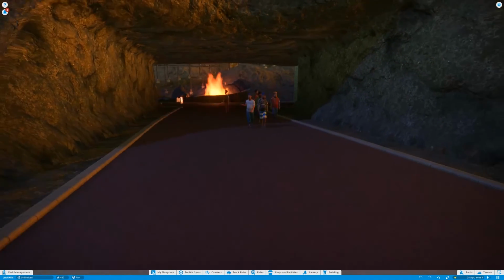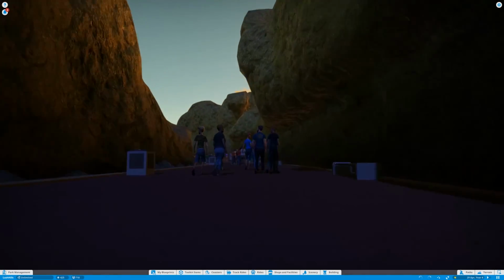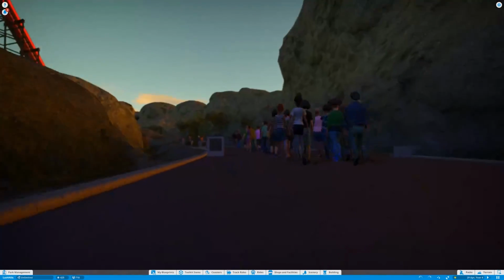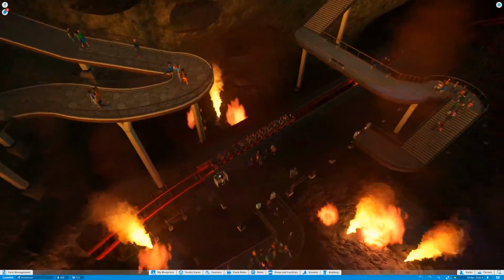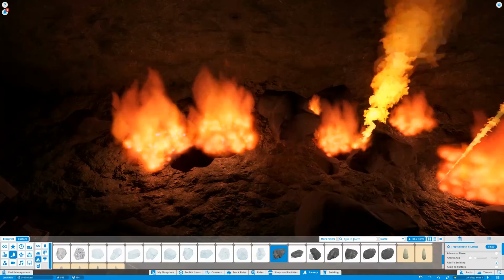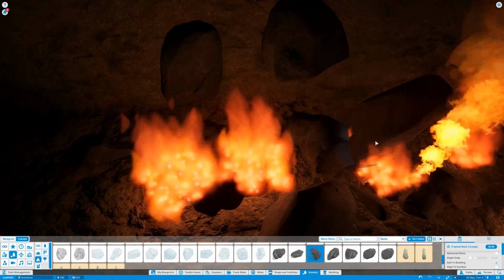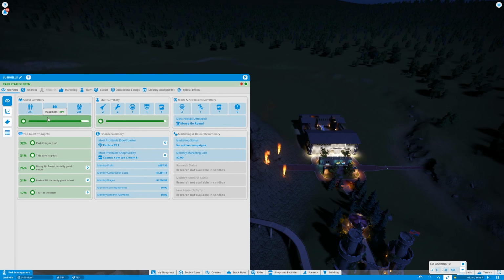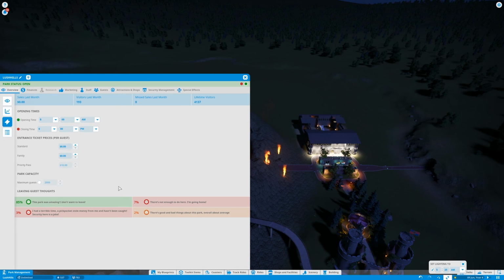Let's Play Planet Coaster! - LushHills Part 6: What! A volcano just appeared in the park!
After building the shopping center that you can find a huge volcano appeared in the park.

Let's find out what happened and why having a volcano in your park is a pretty damn good thing!

Due to an error in the recording this video is not a real walkthrough like the others of the series but more a commentary on what I built.

Suggest ideas or things that you think would look great in your dream park!

Sometimes things can be messed up a little... like on this video ;P